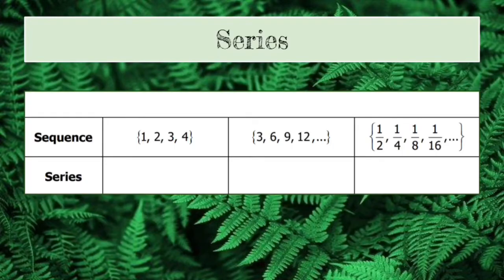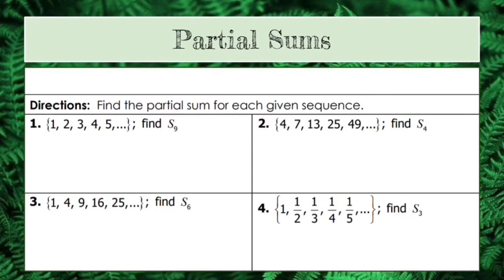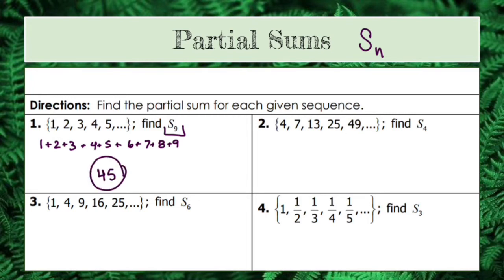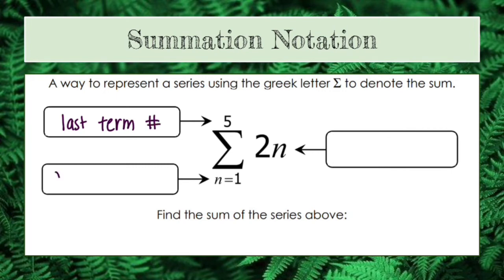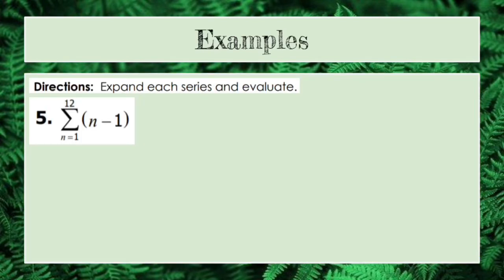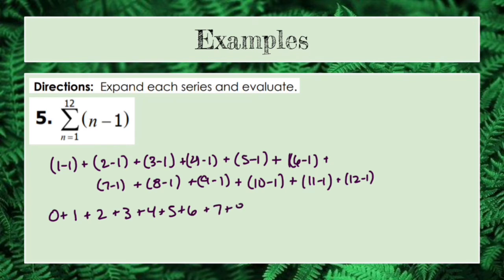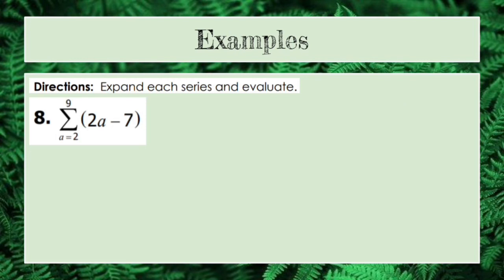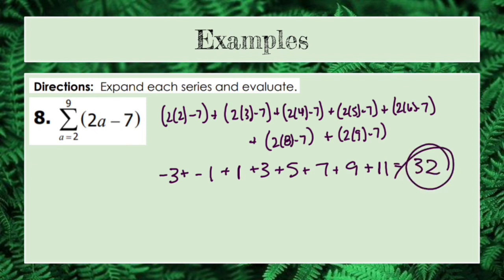Intro to Series